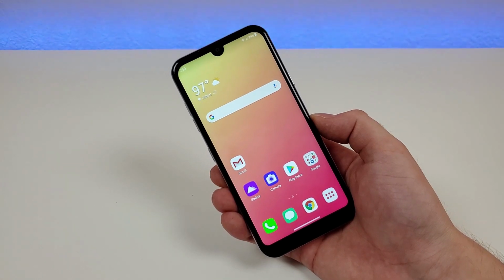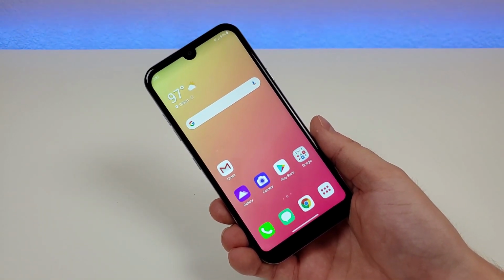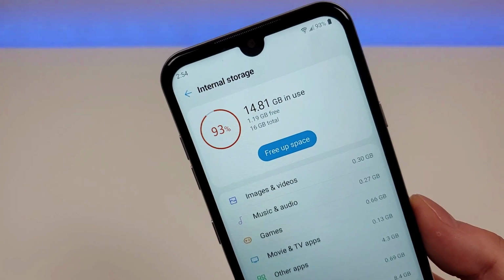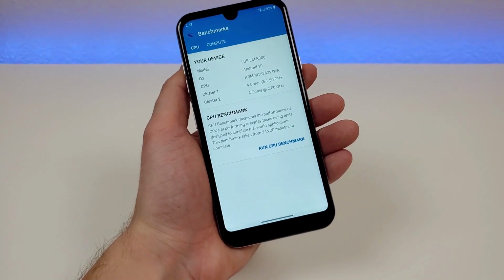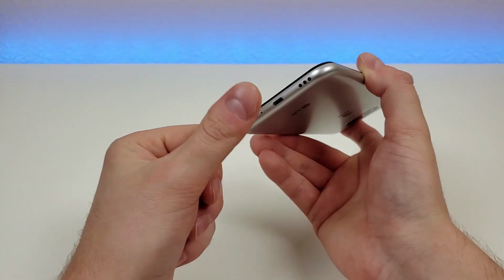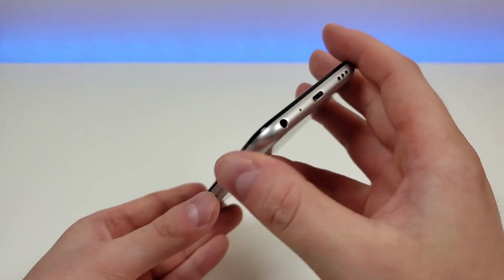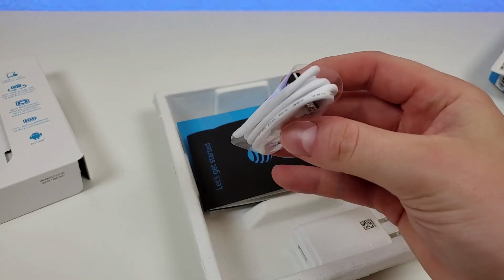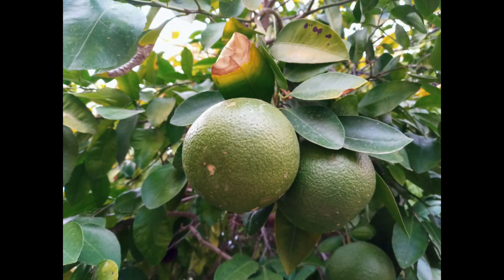LG Phoenix 5 - Review!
Here's my LG Phoenix 5 review.